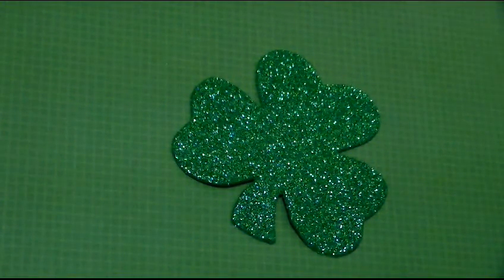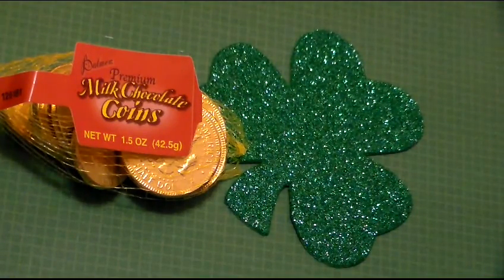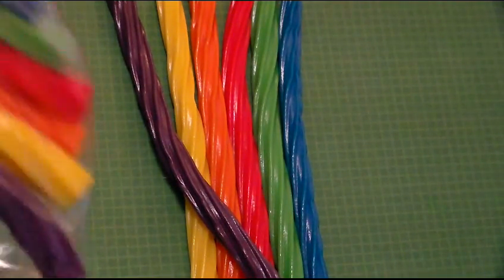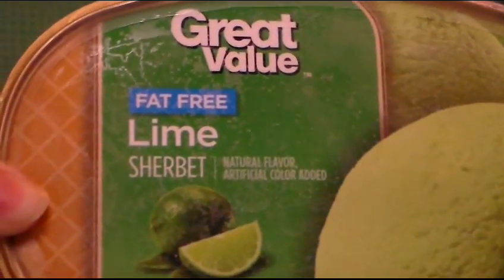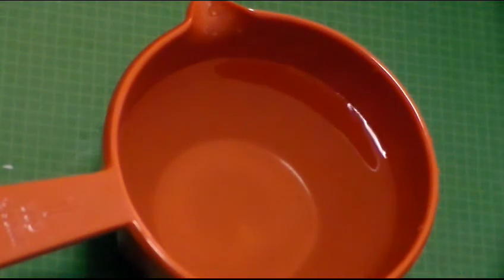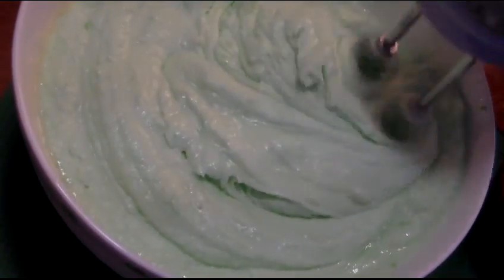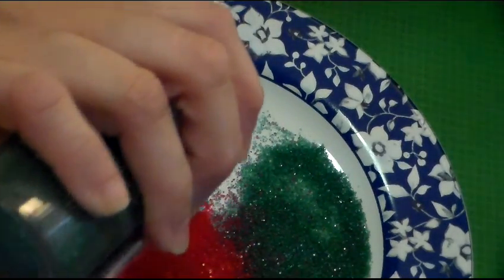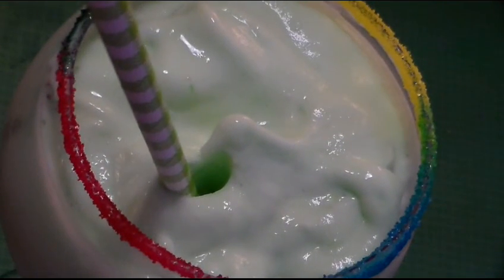Pinterest inspired ideas collab with Savermom502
Thank You Shirley for hosting this fun Pinterest inspired Collaboration.We Chose 2 St Patrick's Day Ideas to try and they worked out pretty well.We hope you like this video.Have a Blessed day Everyone.